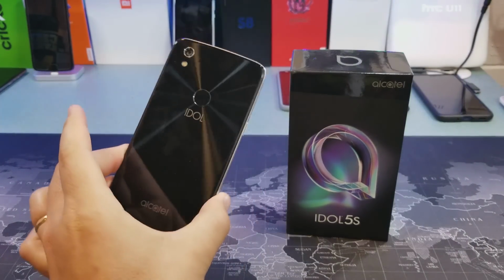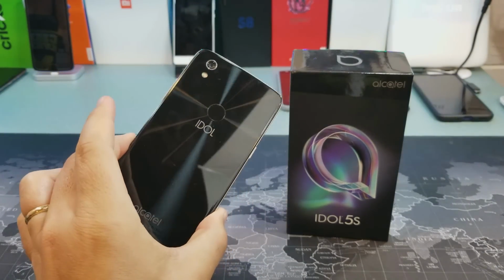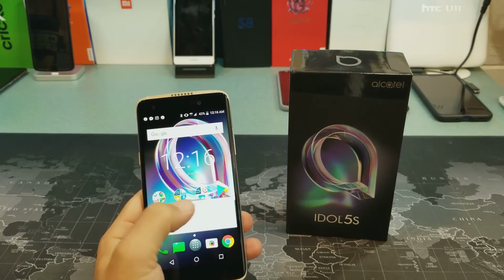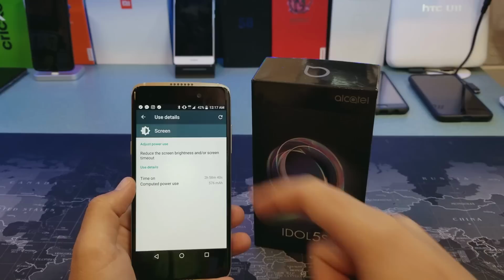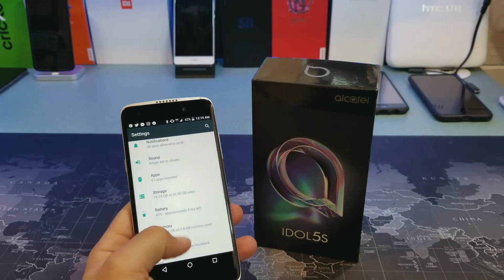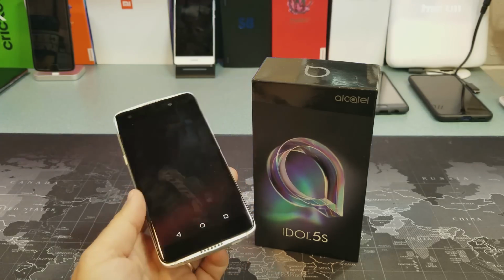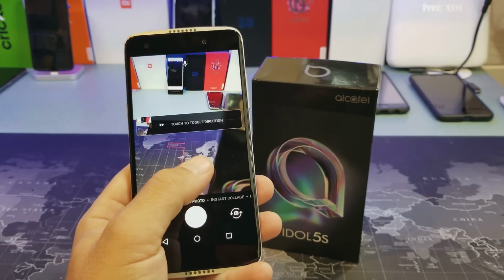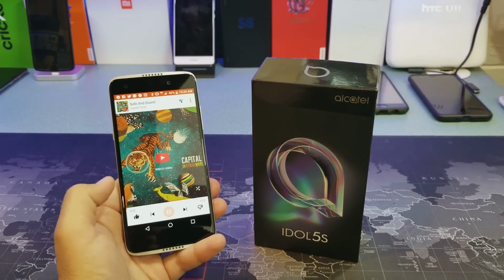Alcatel Idol 5s - My Full Review - It's not bad... just not great either.